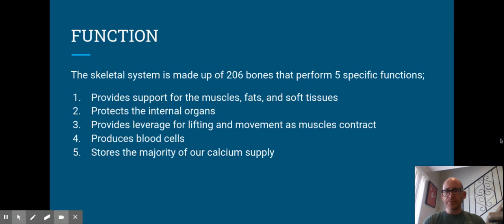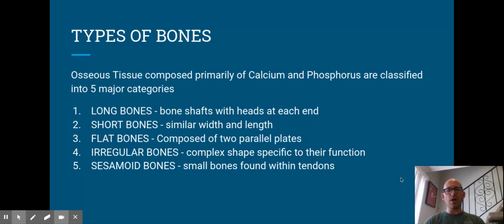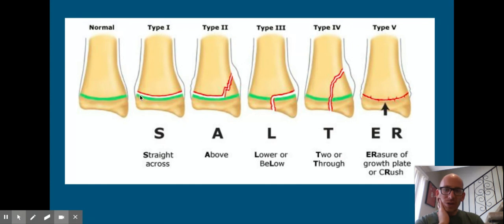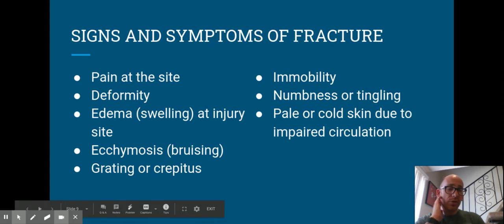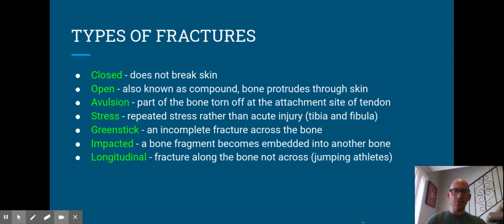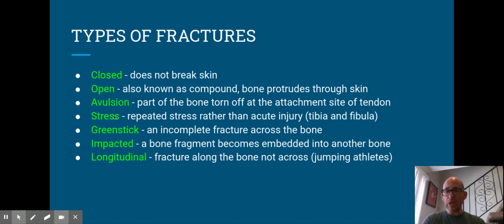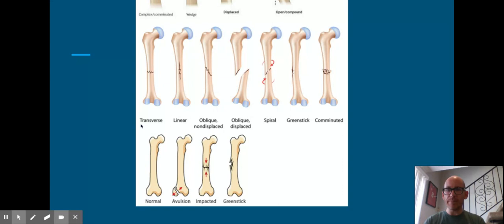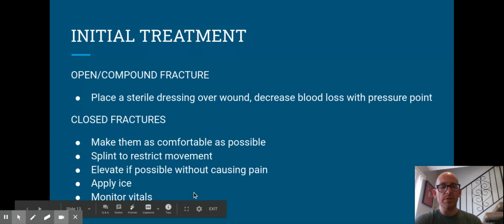INJURIES TO THE SKELETAL SYSTEM - Google Slides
Injuries to bones